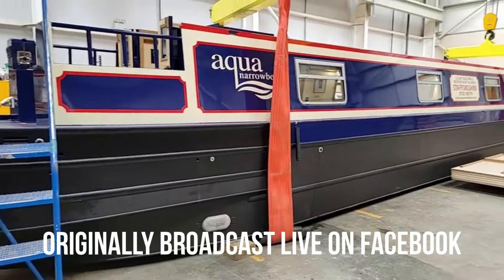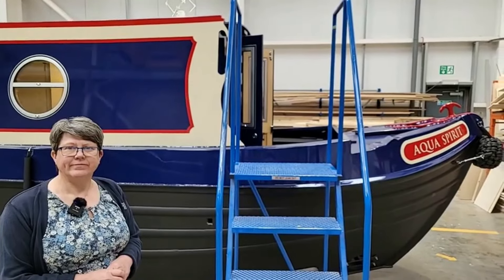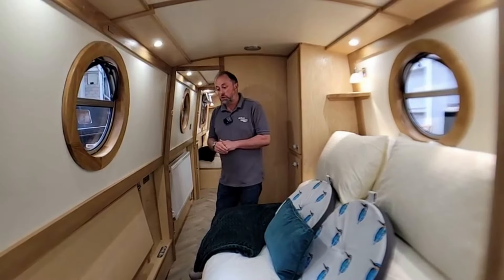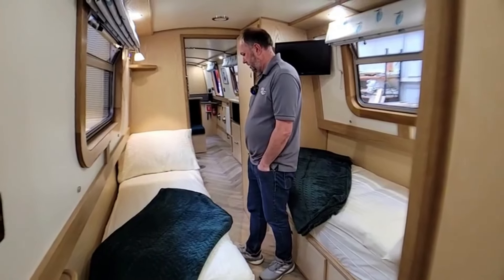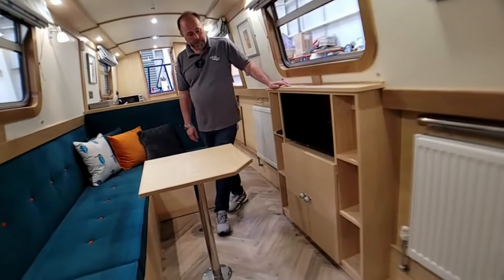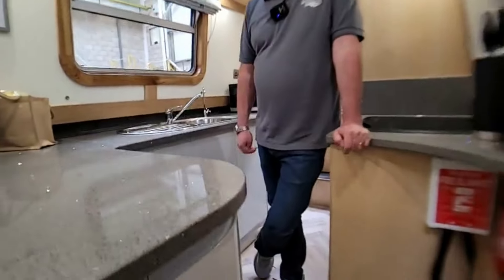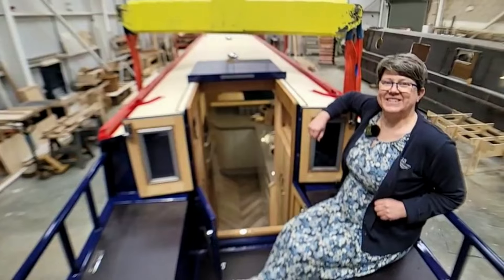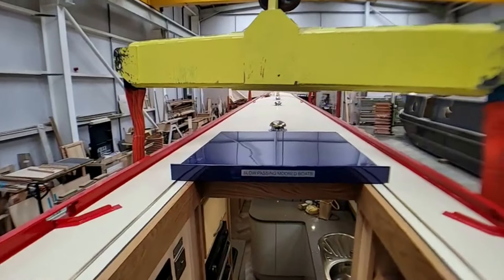Inside tour of our new hire narrowboat Aqua Spirit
Join us on board our new hire boat Aqua Spirit. See why our luxury canal boats are so popular with our rental customers - you can even book this boat for a holiday via our website.
The boat is 58ft long and can comfortably accommodate 6 people. She is powered by a 43hp Beta Marine engine with a hospital silencer exhaust for quieter cruising.
Aqua Spirit is a sponsored hire boat, meaning we built the boat for a private owner. The boat is then placed  in our hire fleet to earn money back for both the owner and us. We carry out all the necessary maintenance and deal with all the bookings and customers. The owners then get to spend up to 6 weeks on board each season - they just turn up and go, no stress and no hassle, as we'll do all the hard work for them. See our website for further information.